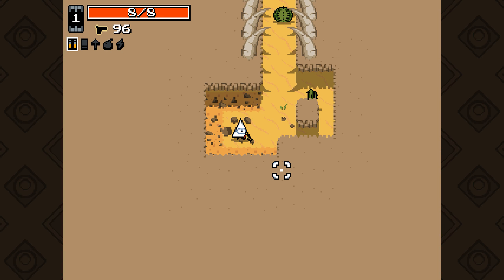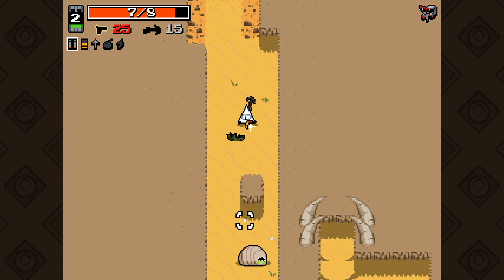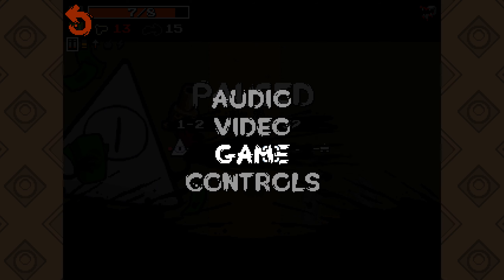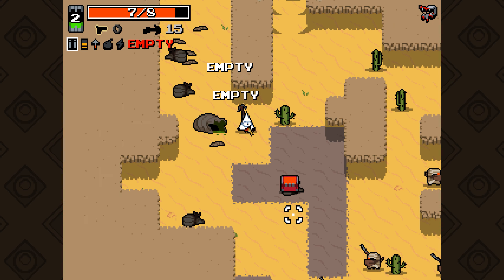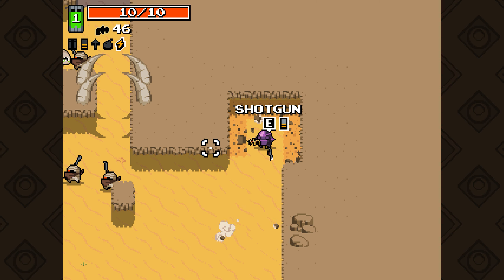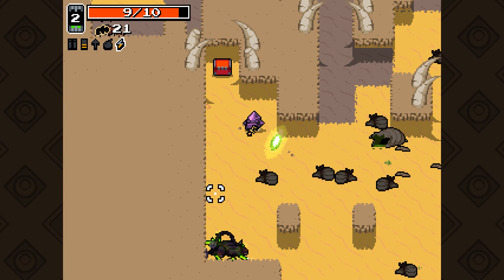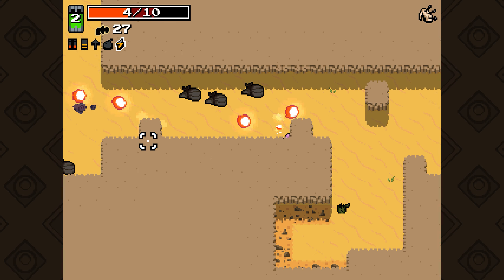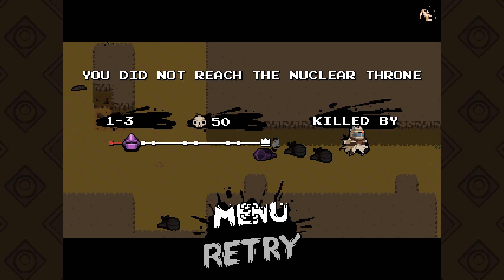Games made in gamemaker - Nuclear throne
Nuclear throne is a top down rougle lite video game made by the dutch developer Vlambeer in gamemaker. This video game is the proof that with simple play principle can become quite successful internationally.

It's fast and easy to pick up mechanics are what indie developers can take as a good example of world building, gameplay loop and character design. The idea of the game is amazingly simple. Go into a level, kill everything, grab guns on your way and mutate. Rinse and repeat but a little more difficult. A simple but addictive gameplay loop that is being spiced up by the different and distinct unlockable playable characters.